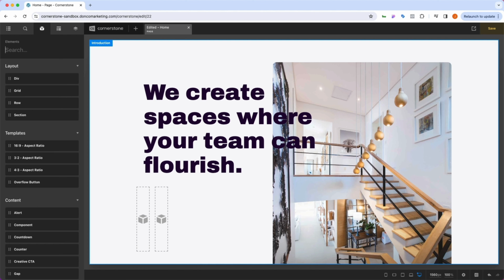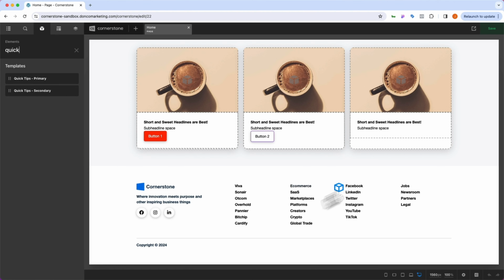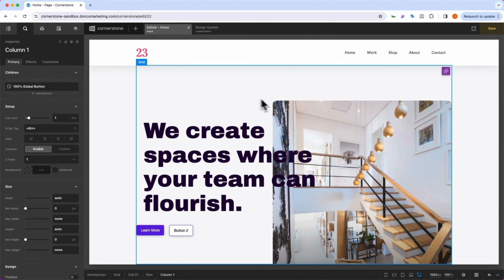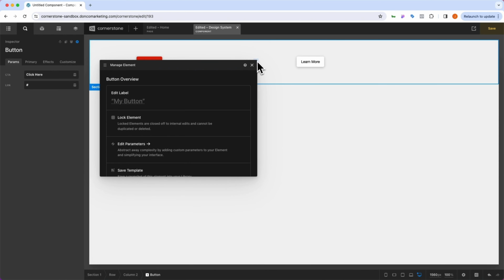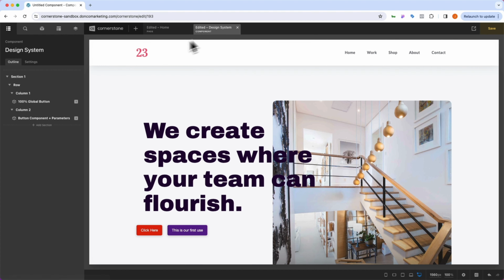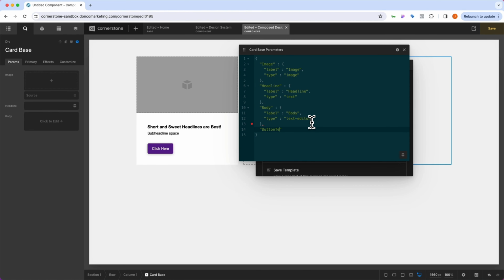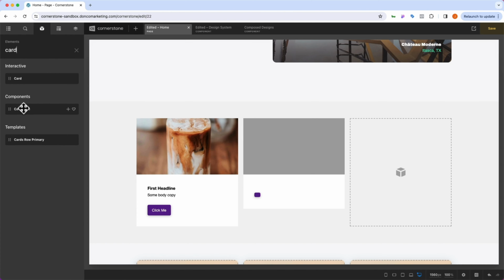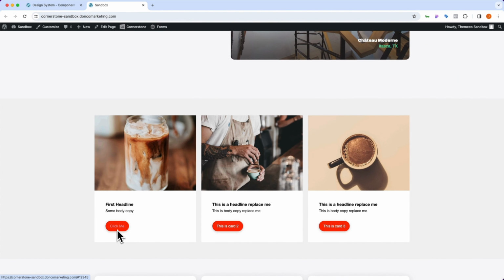Cornerstone Design Systems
The backbone to the Cornerstone Builder's power is the advanced design systems that allow you to not only build beautiful content, but also your very own builder experience as well.

Understanding these techniques can help you leverage some of the incredible options available to you, and in today's video, we're going to take you on a deep dive of all Cornerstone Design Systems. Worth noting, all of these are custom implementations of a Cornerstone Element or combination of Cornerstone Elements. The differences can be found in how these systems are managed and what options they provide. Let's start by outlining some definitions.

Templates — Managed instance by instance. Each instance is fully independent and is not connected to any other instances of the same name.

Components — Managed globally. Every instance is connected to every other instance so a change in one will change them all.

Components + Parameters — Managed globally. Every instance is connected to every other instance so a change in one will change them all. In addition, each instance can have its own custom fields (Parameters) that are managed on an instance by instance basis allowing you to separate global controls from instance controls. Sometimes referred to as Hybrid Components.

Components + Parameters with Pre-Fab Enabled — The same as above but pulling through baseline content.

and Parameters including control types and code samples. Ready to get started with the most advanced builder in WordPress? We're ready for you!

As you can see, Cornerstone allows you to go very deep in the structure of your very own design systems. Alternatively, you can keep things simple by just using Templates. If you are looking for help getting started with the most advanced Cornerstone Design Systems, we encourage you to check out Personify We’ve done all the heavy lifting for you by including four custom websites, over 200 Custom Elements powered by Components and Parameters, over 90 expertly designed templates, and more.